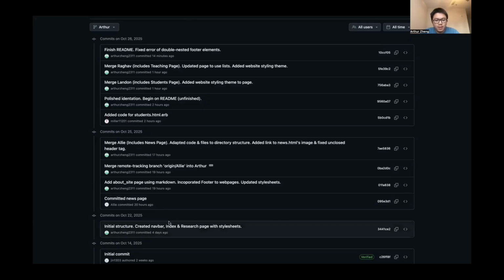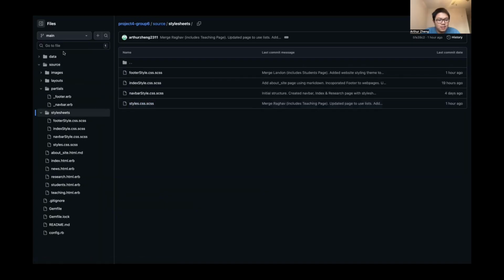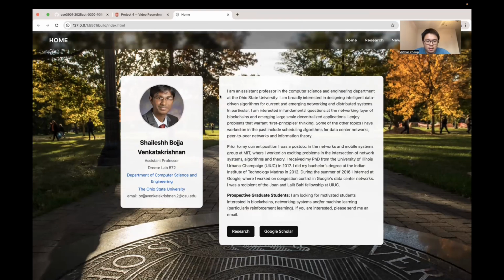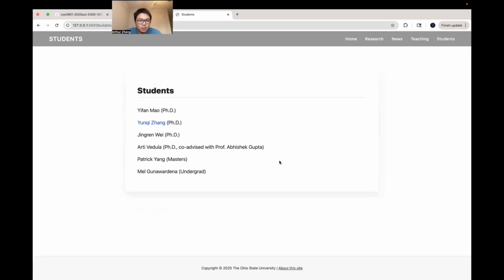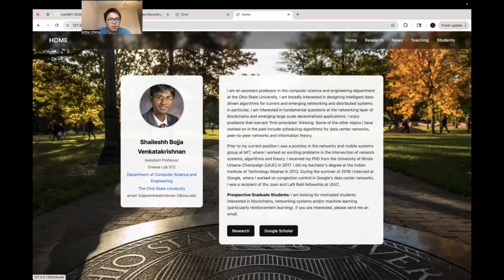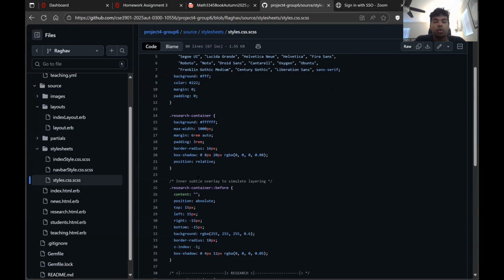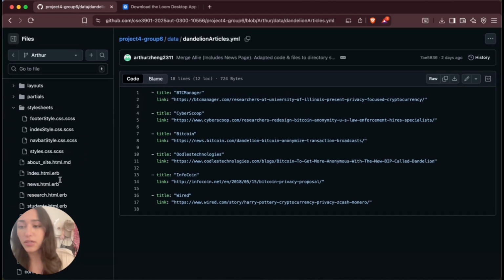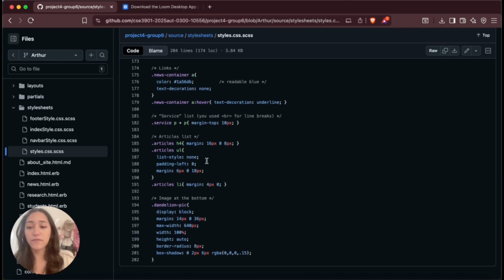CSE 3901 project 4 group 6 demo video